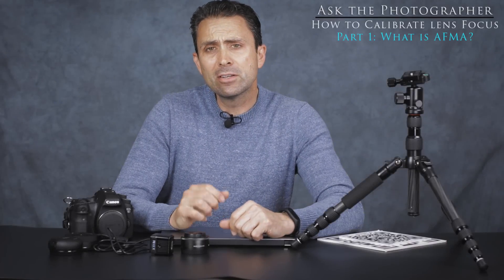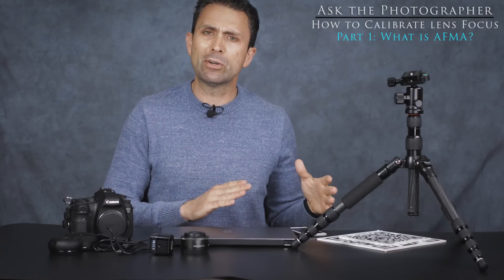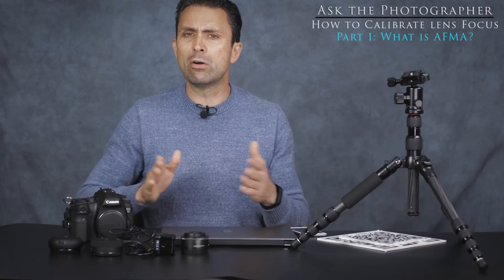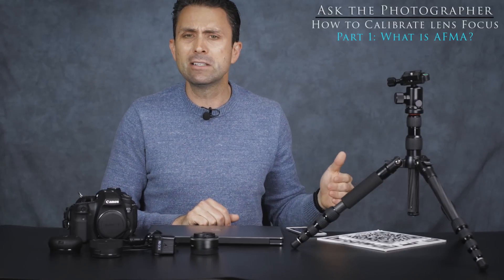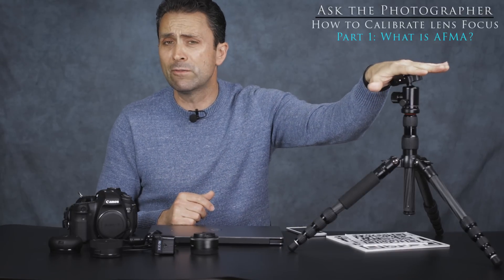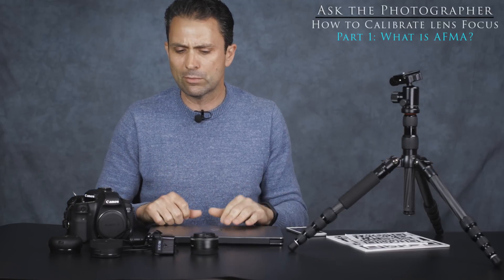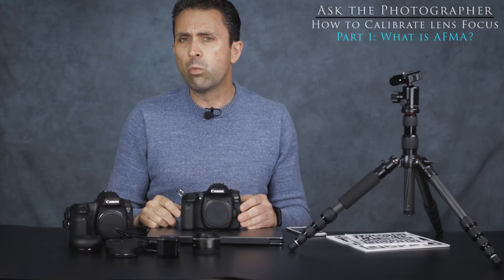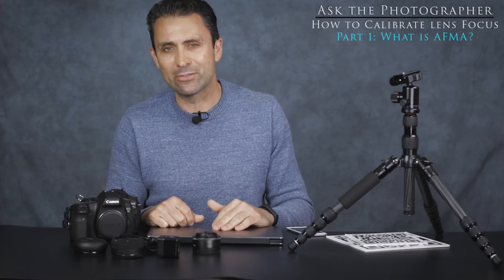ATP: How to do Lens Calibration | Part 1: The Basics of AFMA | 4K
Ask the Photographer: How to do Lens Calibration | Part 1: The Basics of AFMA | Calibrating focus on your lenses via microadjustment can make a huge difference in their performance, but it can also be overwhelming.  In this three-part series photographer Dustin Abbott demystifies the process to make it more attainable.